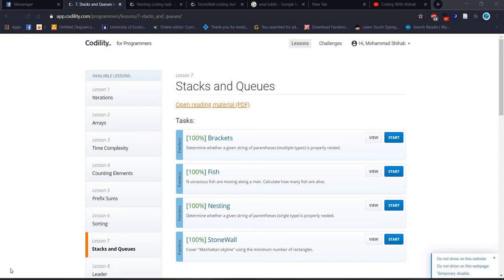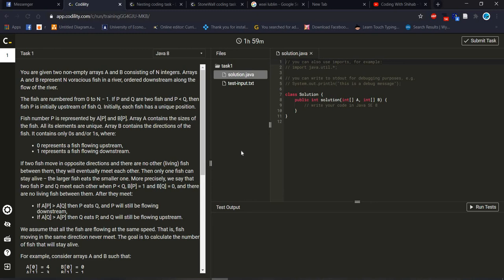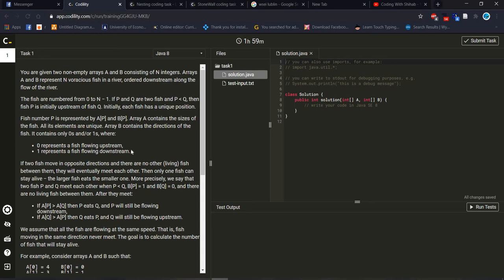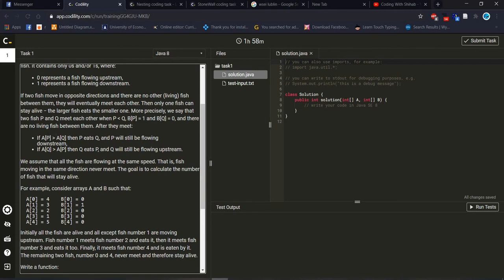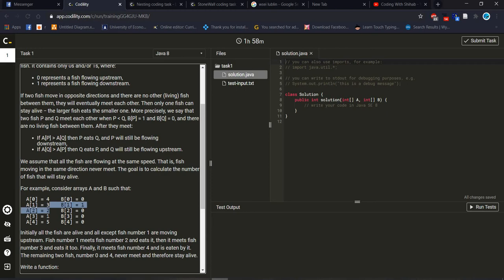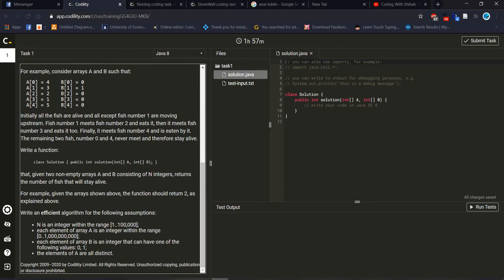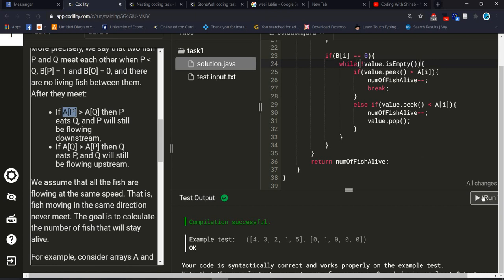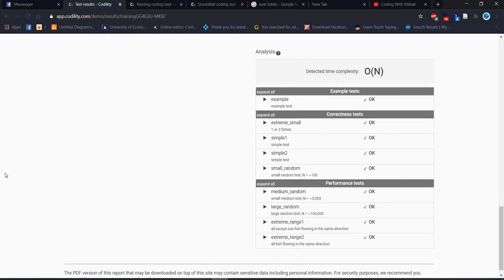Lesson -7:2 - Fish | Stacks and Queues | Codility for Programmers | Java